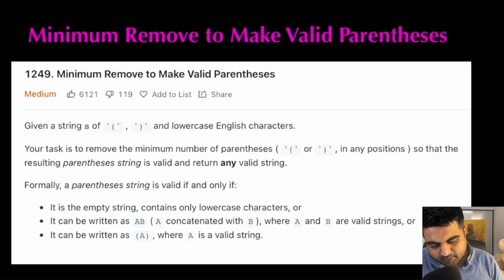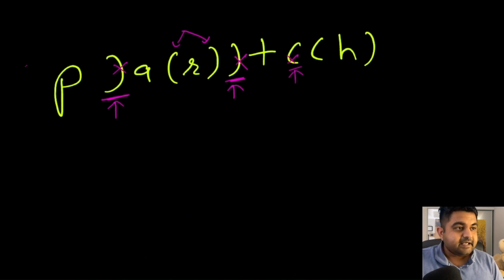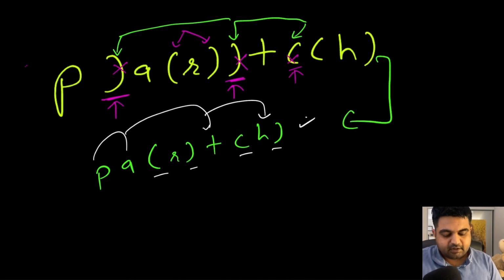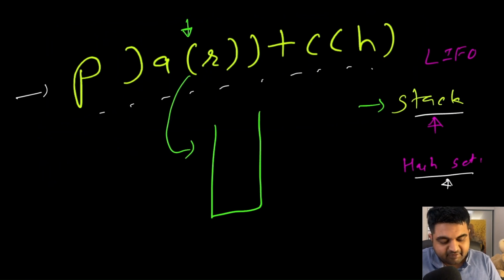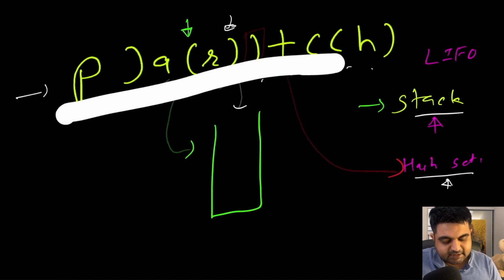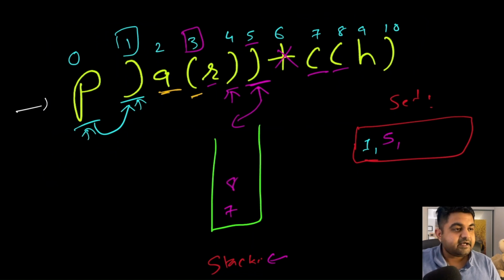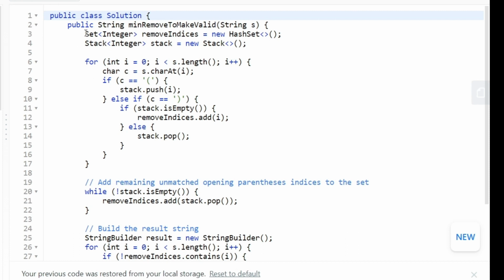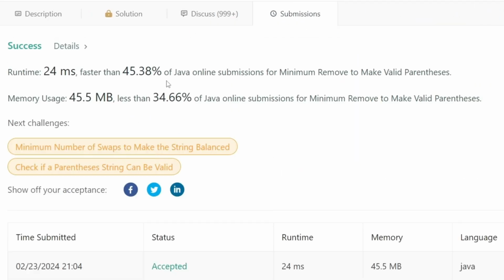Minimum Remove Valid Parentheses | LeetCode 1249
Minimum Remove to Make Valid Parentheses gets a clear, interview-focused walkthrough so you can recognize the pattern and solve it confidently.

In this Destination FAANG lesson, you’ll learn removing the fewest invalid parentheses so the string becomes valid and see why stack-based validation and cleanup of unmatched characters matters for technical interviews. The explanation is built for DSA and LeetCode practice, with emphasis on clean problem solving, pattern recognition, and FAANG/MAANG-style interview preparation.